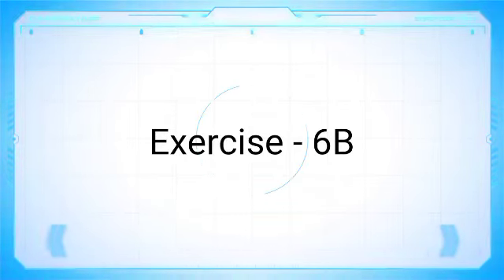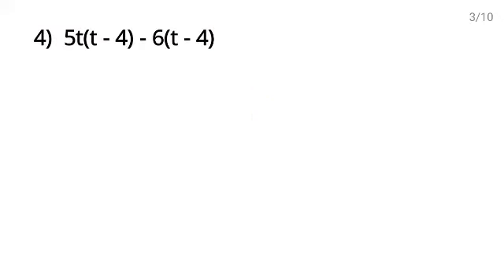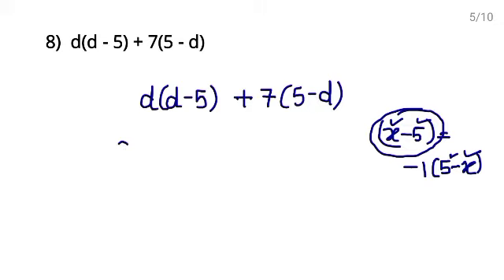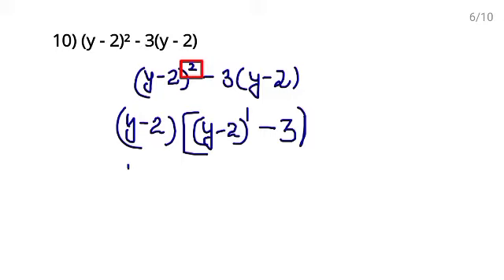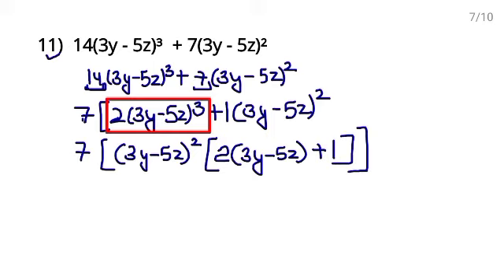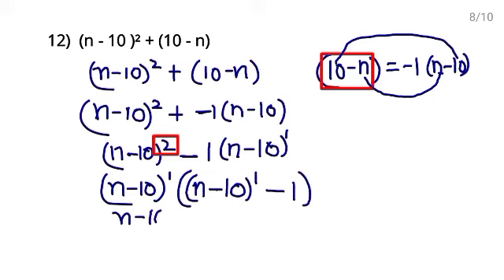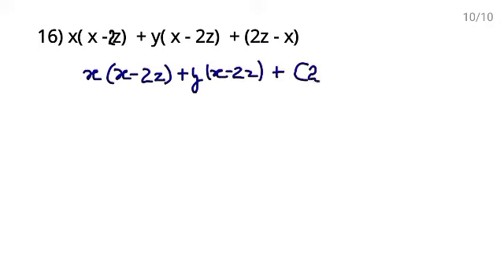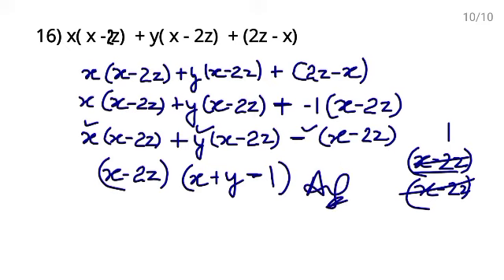Class - 8 || Maths || Ex - 6B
Composite maths
Exercise - 6B
Factorisation of polynomial